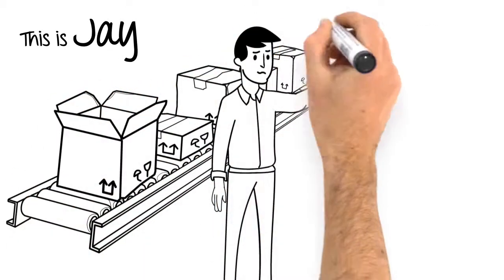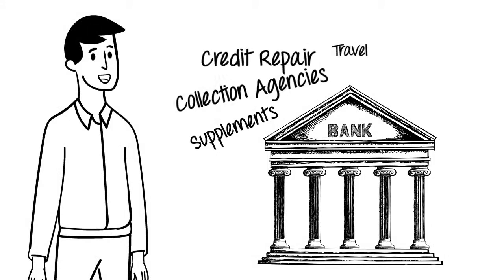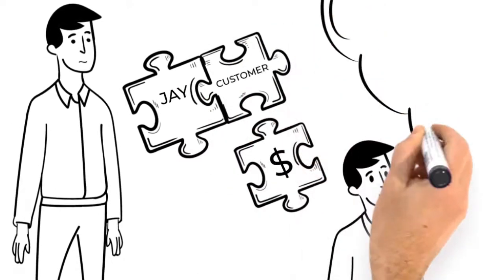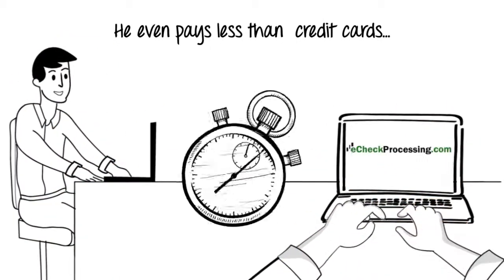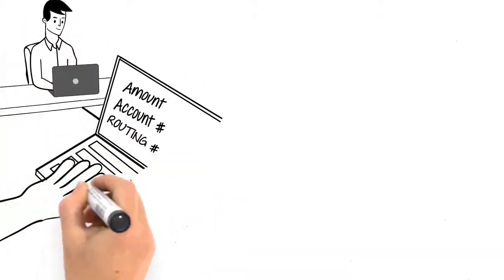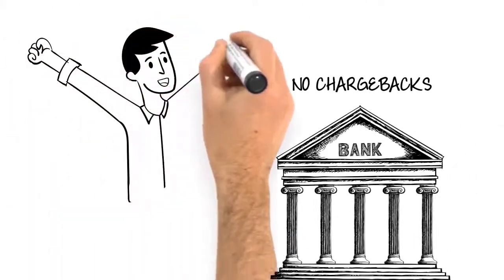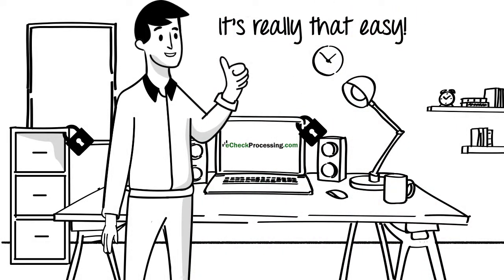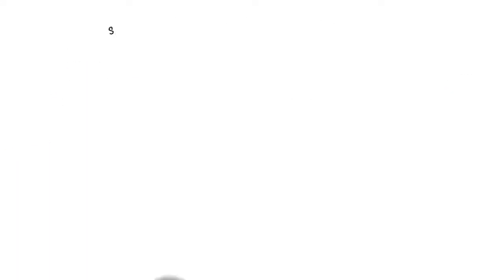How do eChecks work? - eCheckProcessing explanation